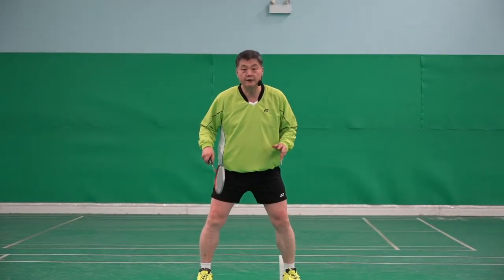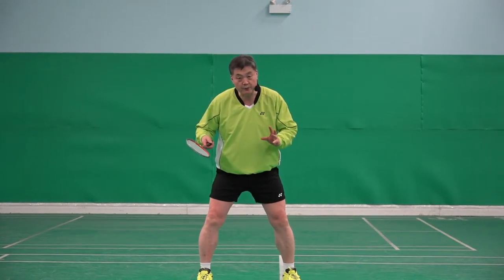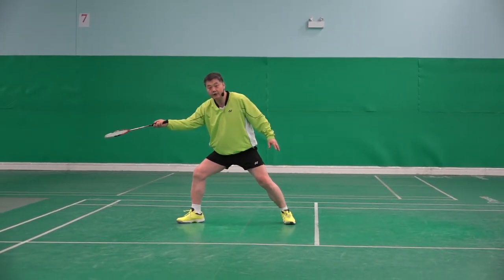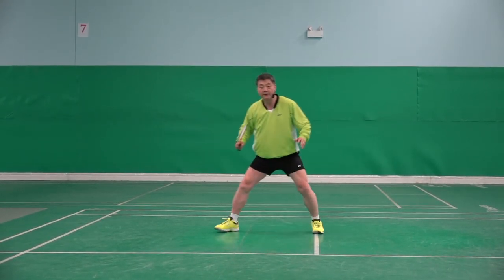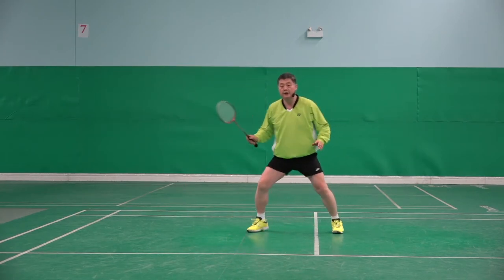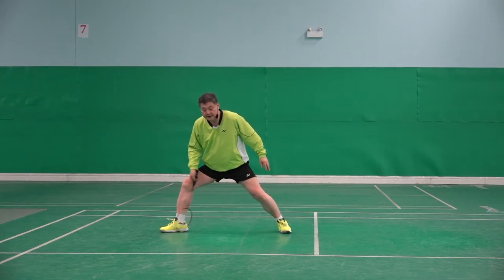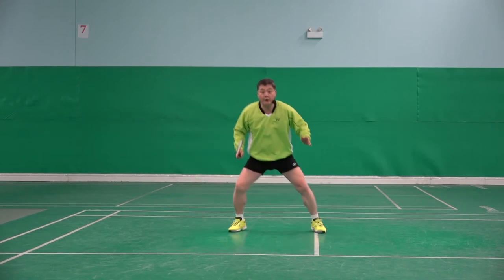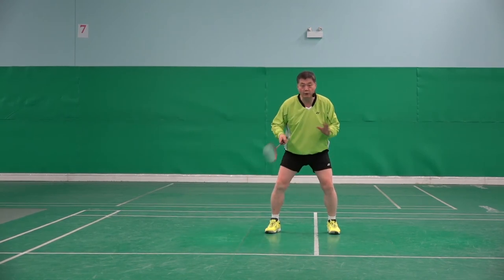Badminton Footwork Skills-The "Recovery Step" The Wrong & Right Way 2 Not Keeping Two Feet Apart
In this video, you will learn how to do it correctly. It is very important to keep both feet apart from each other and you will be able to move faster with good balance